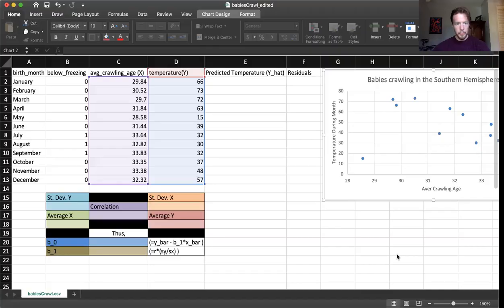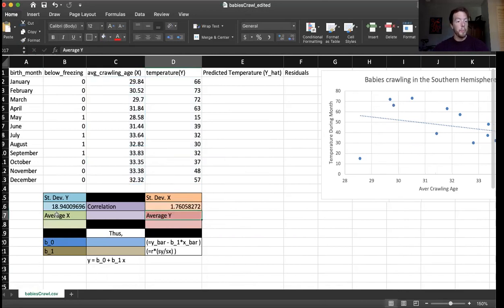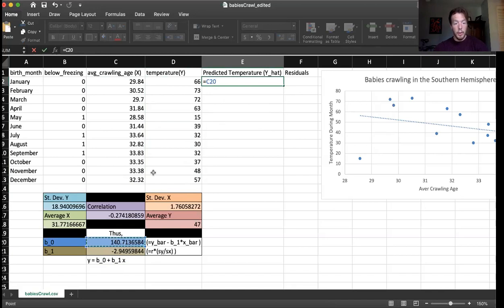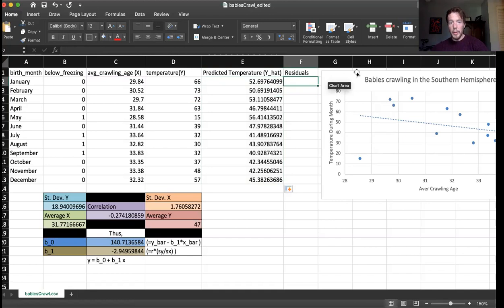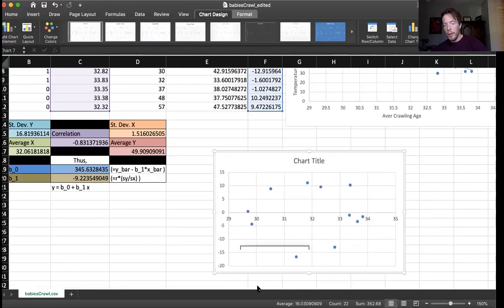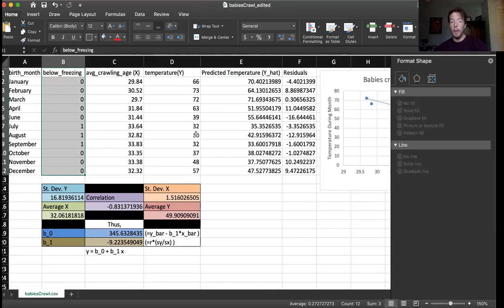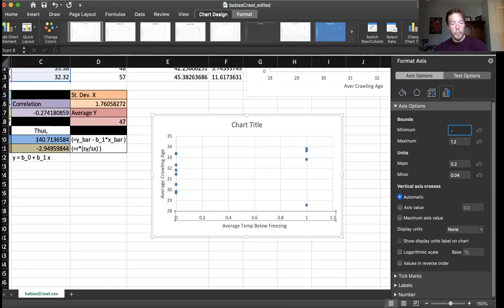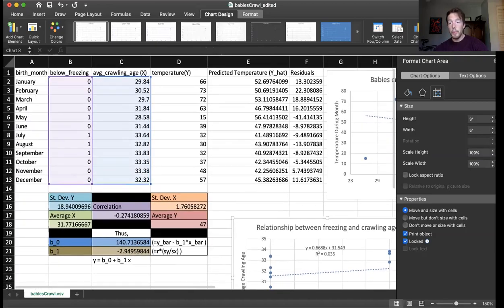Lecture 1.10 & 2.3: Excel Tutorial on Residual Plots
A short excel tutorial on how to make a residual plot and how to build a least squares regression line with a predictor that is a two-level categorical variable.